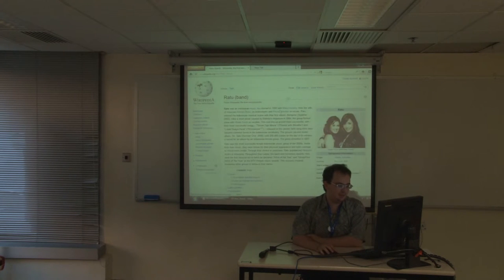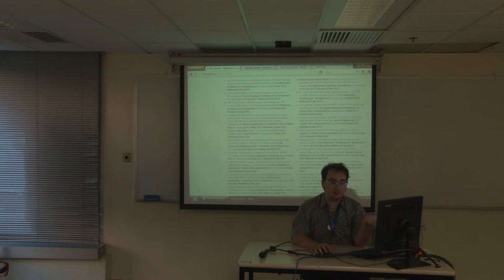Crash course on Wikipedia editing! - Chris Woodrich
9 August 2013, Wikimania Hong Kong.
A group of Kazakh students joined the lightning talks, so Chris gave them an impromptu crash course on editing Wikipedia.